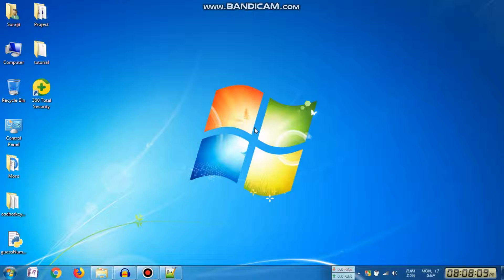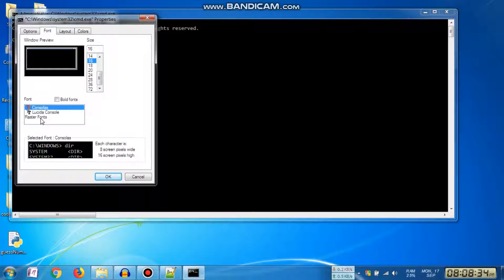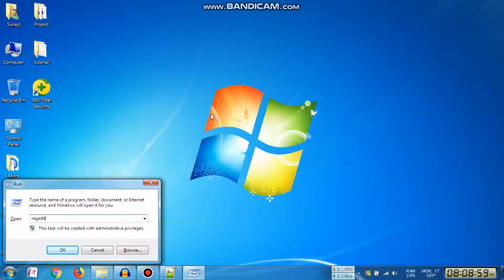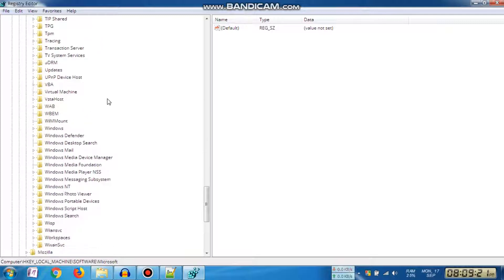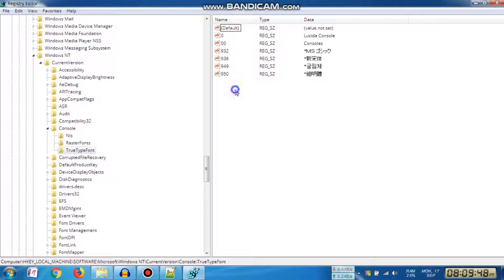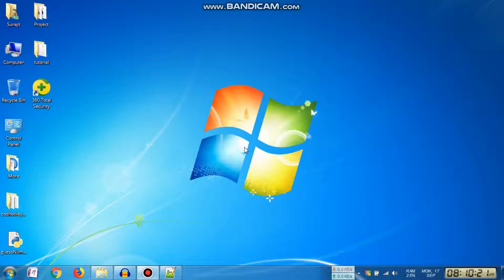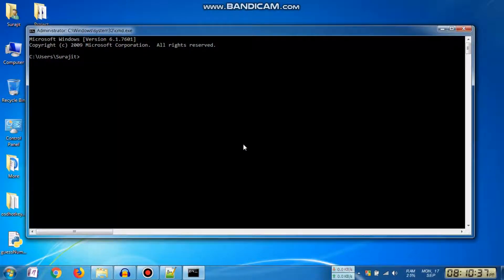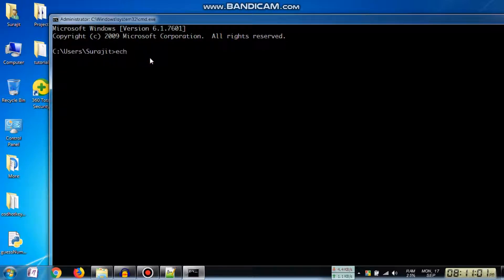How to change Windows command prompt font settings effectively | Step by step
In this tutorial we will change our command prompt font from the Registry Editor
When you open CMD and go to properties you will only see two fonts available.
So now lets see what is the current font in our command prompt.

Now at first open cmd from the windows search menu. Then right click on the title bar of command prompt window. Then click to properties.

See! We have only 2 fonts listed there.

Now open Registry editor.
Press and Hold Window key and press "R".
Then type regedit and press enter.

Now go to below settings
HKEY_LOCAL_MACHINE\SOFTWARE\Microsoft\Windows NT\CurrentVersion\Console\TrueTypeFont

Here you can see 0 for Lucida Console and 00 for Consolas. We can create another entry by right clicking on the right side then navigate to the New --) String. Then type 000. Double click on created entry and enter the value as "Monaco" as I have already downloaded the font earlier.
Now as you have seen I already changed the value.
We need to see now how we can change the font settings in Windows Command Prompt.
Go to windows search by pressing Window key then type "cmd" and press enter.

Now from the title bar right click on it and go to properties.

You can see the Monaco font is listed there. Select it and change the font size then click on Apply button.

See we have changed the font of our command prompt.